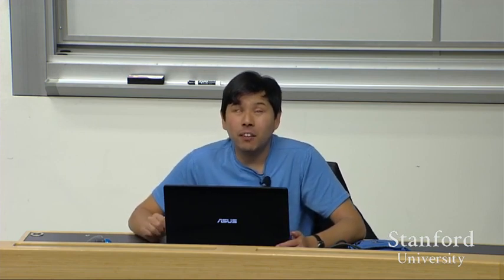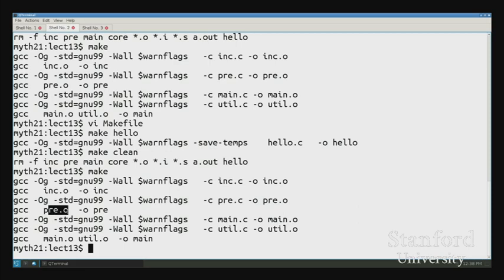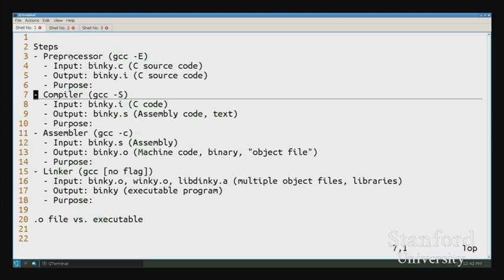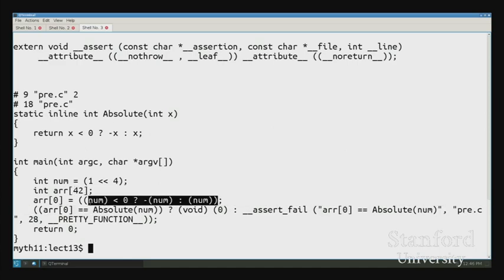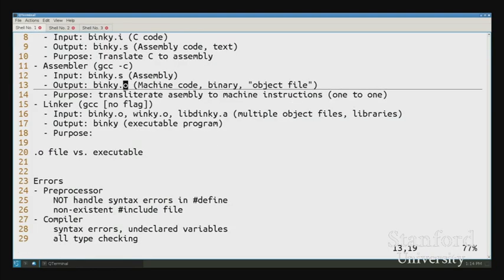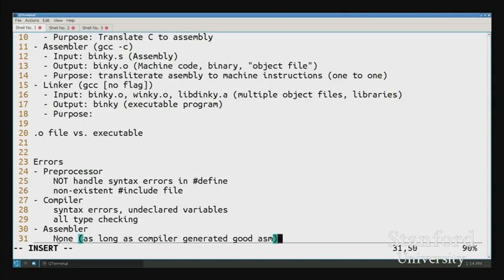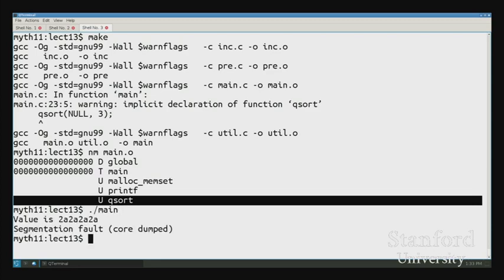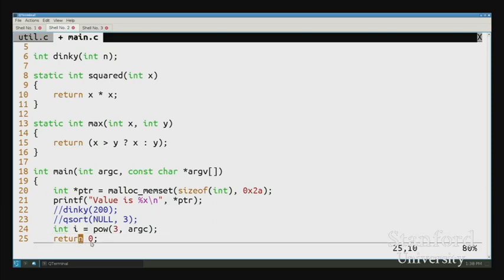【Lecture 10】CS107, Computer Organization & Systems